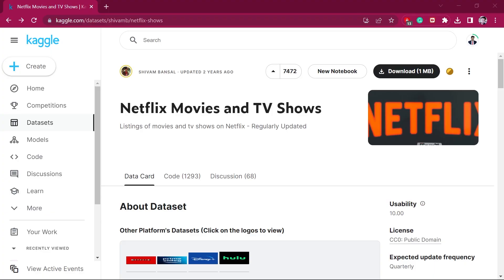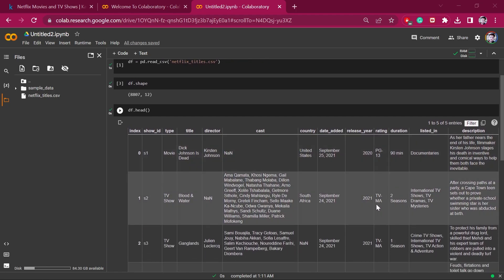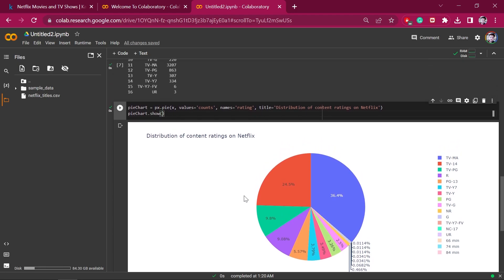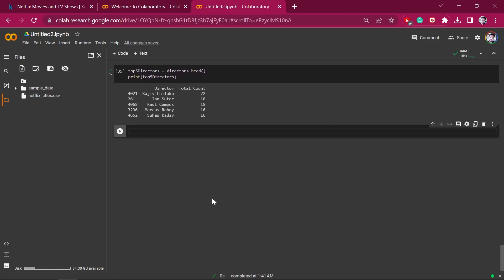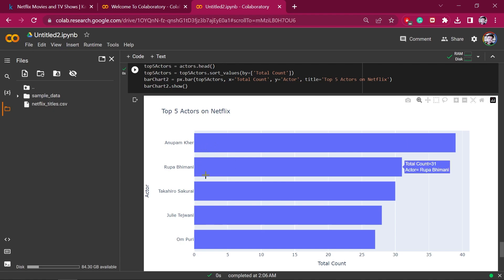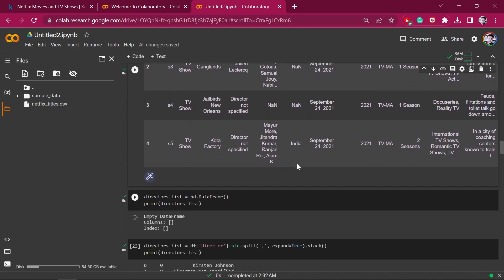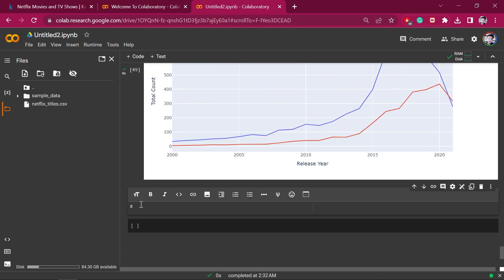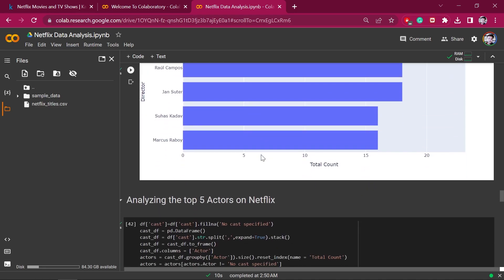Netflix Data Analysis with Python in Google Colab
In this video we will analyze the Netflix data using python in Google Colab.